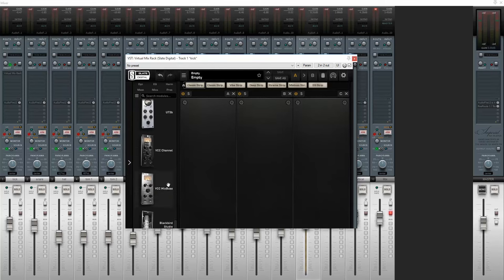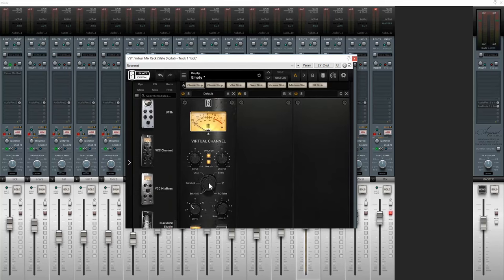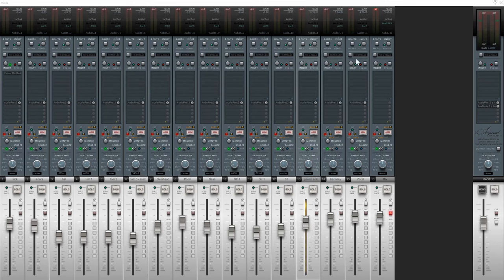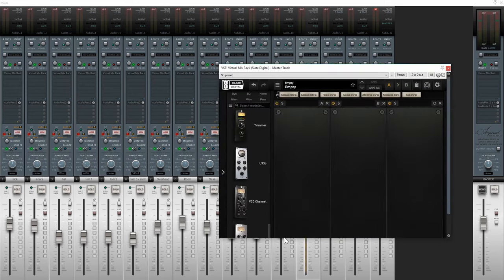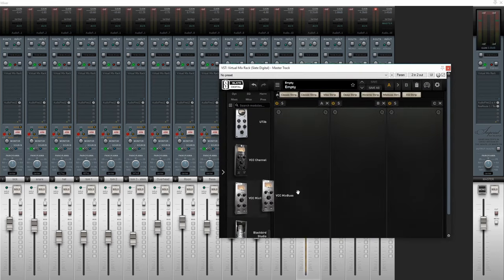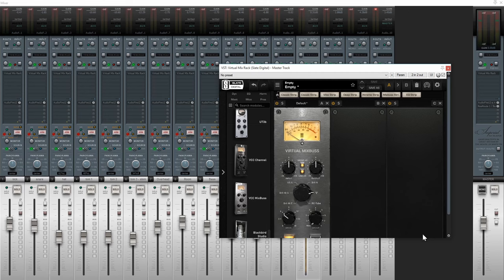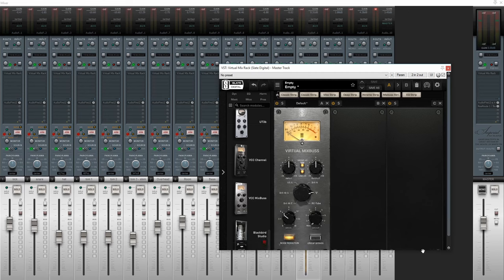Analog Mixing Console VS Console Emulation Soundtracs Topaz vs Slate VCC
Gear used in this video:
Soundtracs Topaz Project 8 recording console

Plugins used:
Slate Digital Virtual Console Collection
channel and mixbus VCC plugins

00:00 Start
00:07 Intro
00:33 Description of Soundtracs Topaz console setup
01:12 Plugin setup and description
01:45 Demo Comparison of Soundtracs Topaz and Slate VCC
03:41 Thoughts and impressions
03:55 Summary and thank you!

Song used for this demo:
The Completists - Crazy Kitten